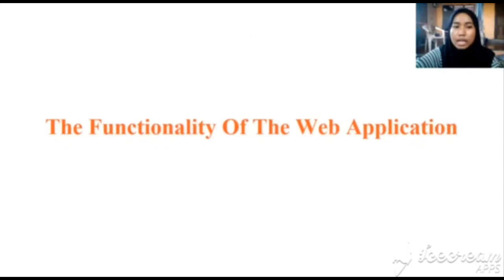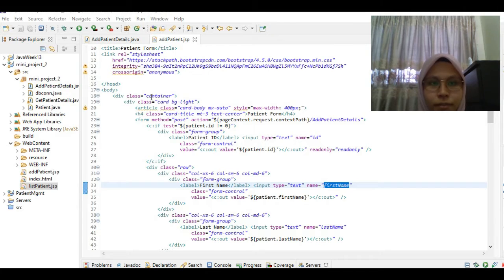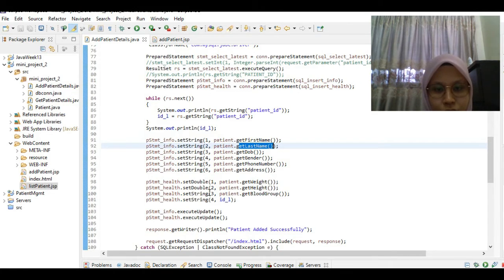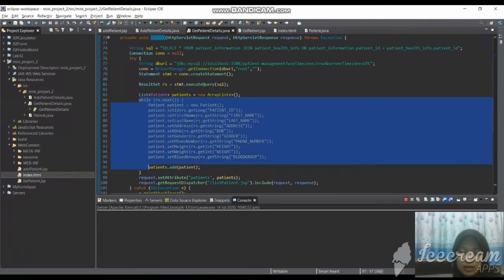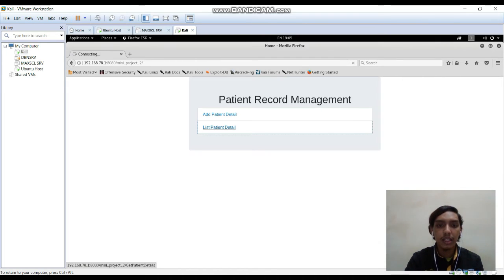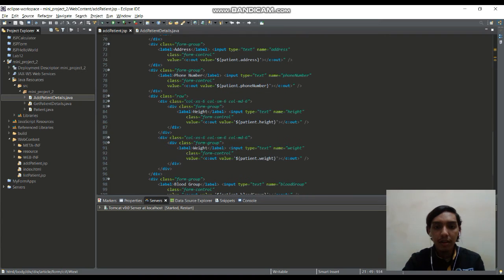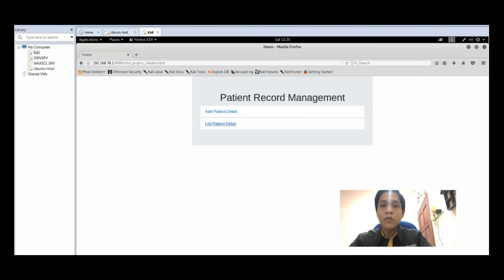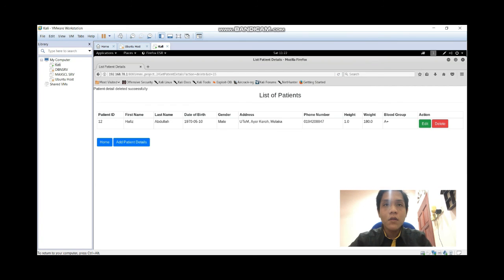TCP/IP Miniproject 2 - JSP & SERVLET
BITS3513 - TCP/IP Programming

MUHAMMAD HAFIZ BIN JAMIL B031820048
NUR AIN BINTI MEH B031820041
SYAHWAN AIZAT BIN NASIR B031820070
NUR FATIN NISHA MOHAMAD ARSHAD B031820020
NURUL NAJWA BINTI MD NIZAM B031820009